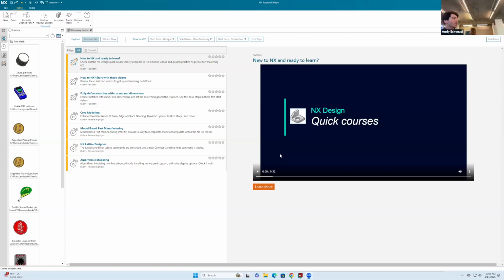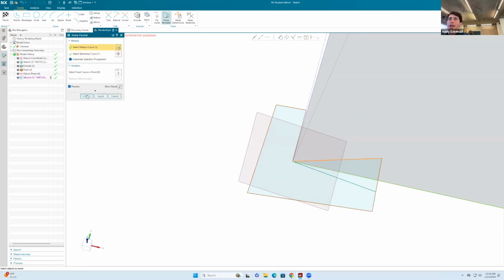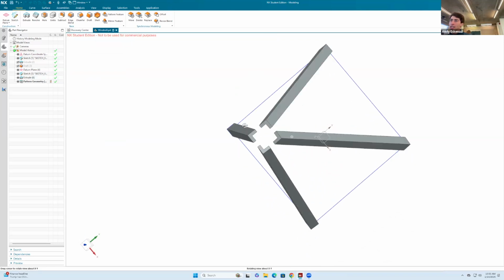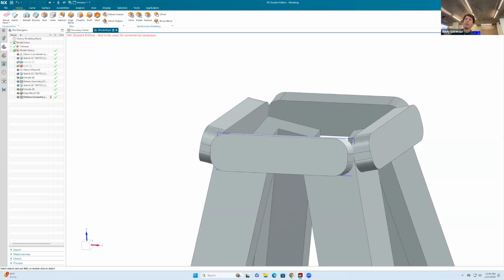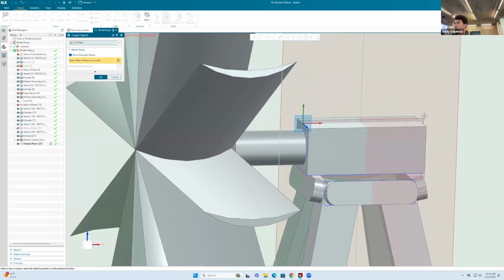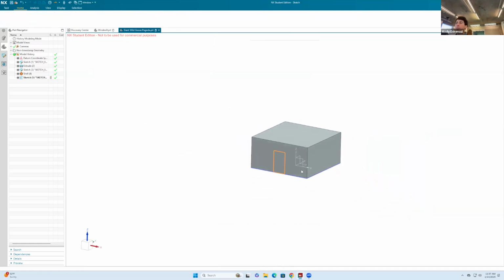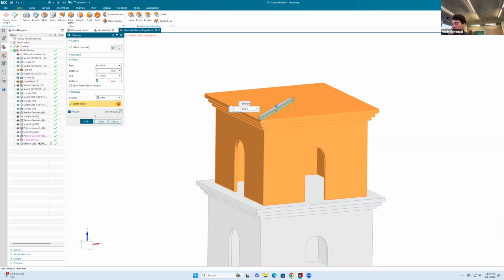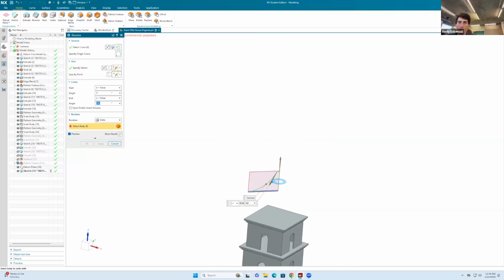How to CAD Almost Anything! NX edition: Session 3 (in-person)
Welcome to How to CAD Almost Anything! NX edition

This video (in-person session) is a complement to the asynchronous video released for Session 3, which you can find here:

For more information about How to CAD Almost Anything!, please